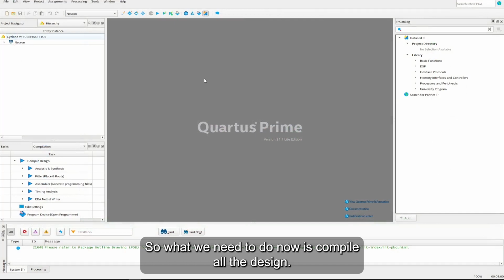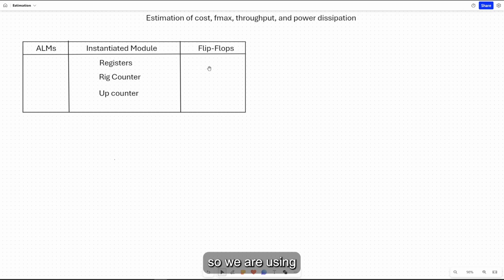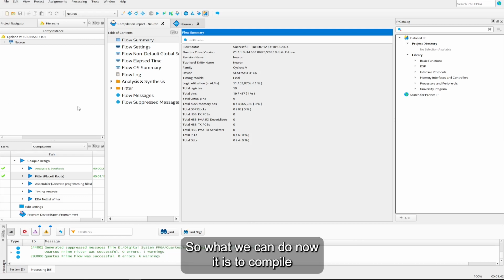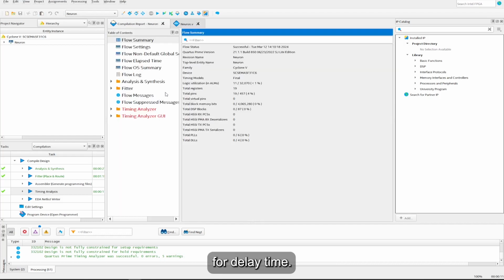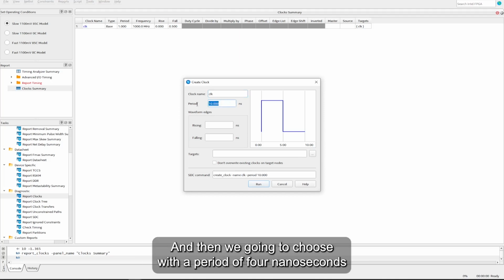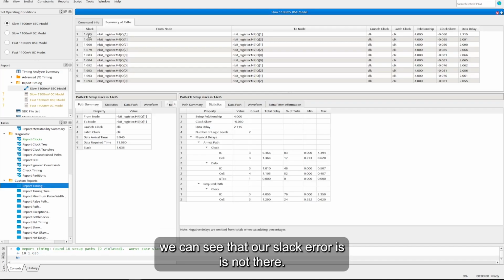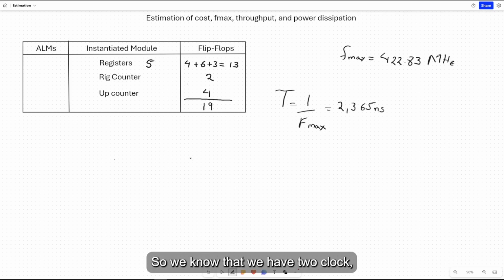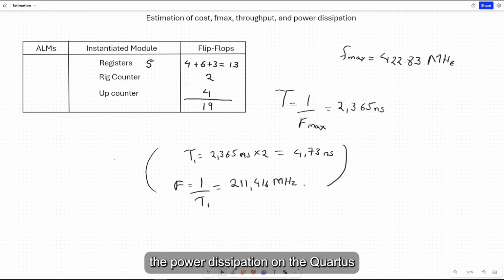21 Estimation of cost, fmax and throughput